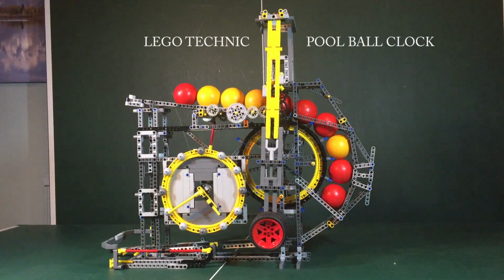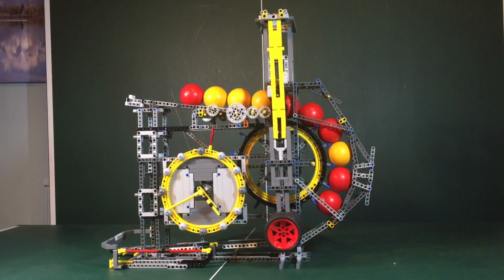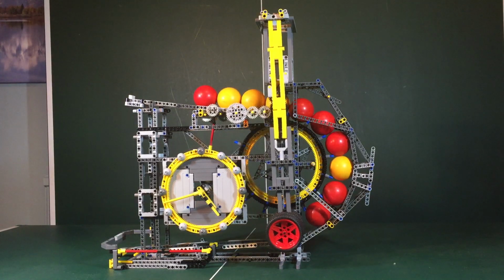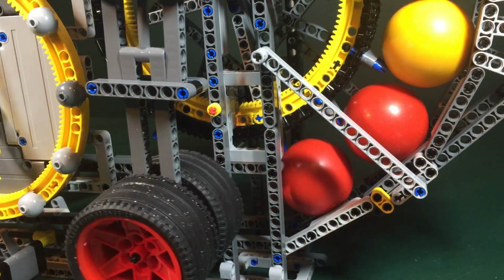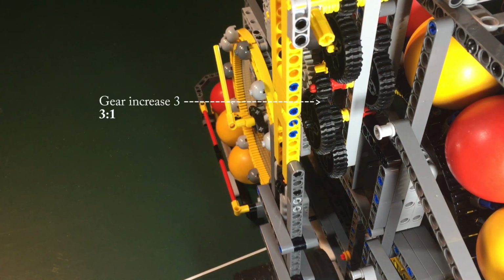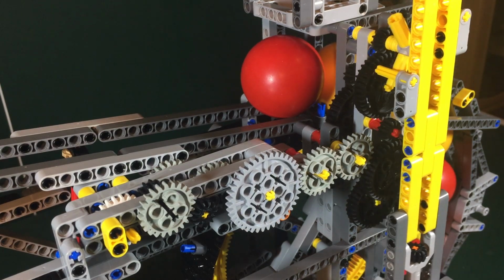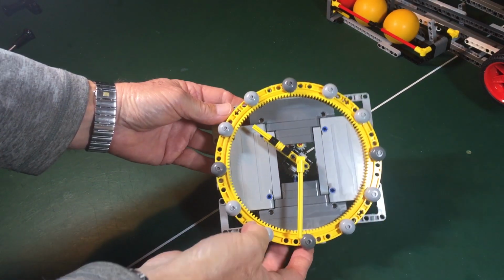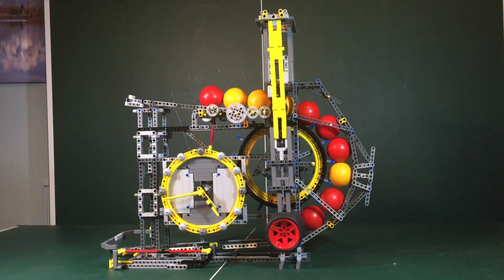Lego Technic Pool Ball Clock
This video shows a Technic Clock that is powered by Pool balls that power a Ferris Wheel style mechanism.